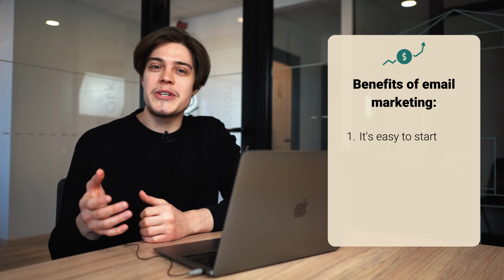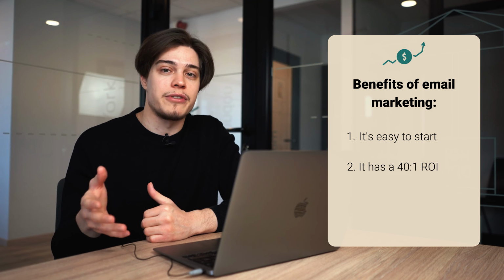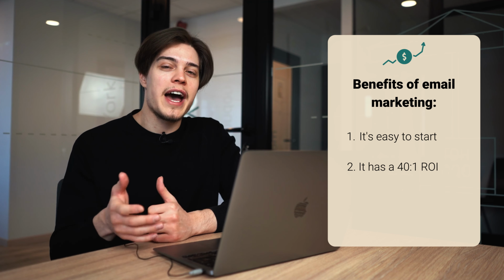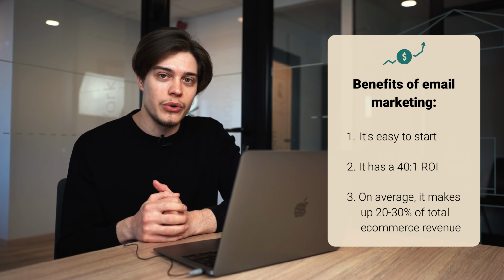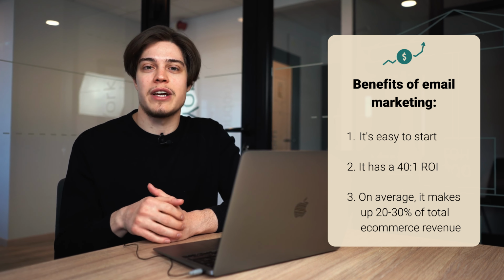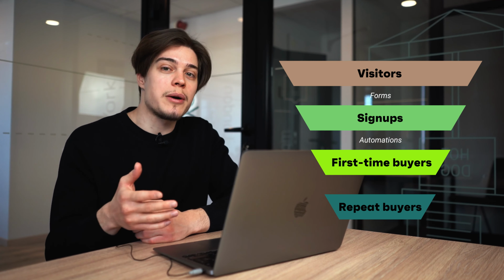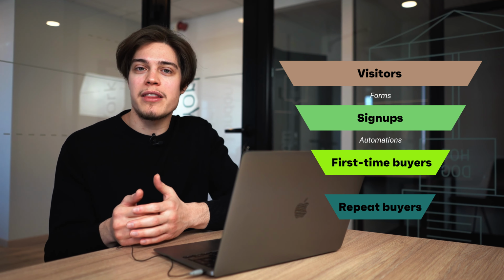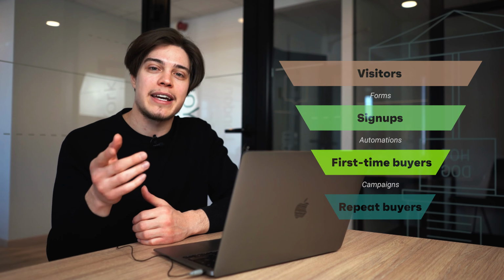How Email Marketing Works and What Are the Benefits | Lesson nr. 1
Want to learn from the best? Look no further. In this video Aleksej will go through everything that you need to know as a beginner at email marketing and benefits of email marketing.

Want to see these benefits in action? Get started with Omnisend today (for FREE)

⚡️ One platform generated an extra half a million orders in 2023. Download this guide to discover how to use it for yourself, plus how email performed across different industries, and how to improve conversions in any sector.